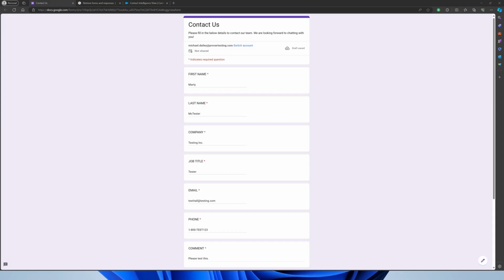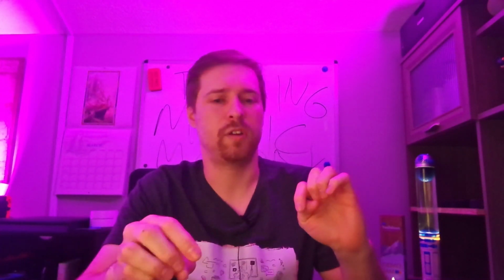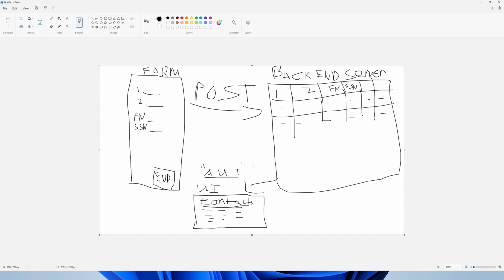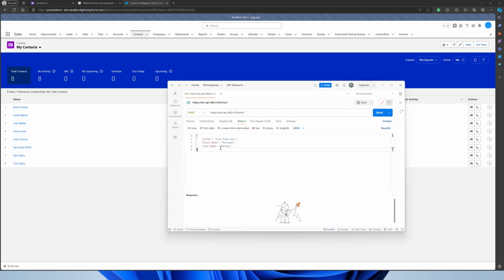Testing Magic Monday 1 - All About APIs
In the first episode of Testing Magic Monday, we are going over APIs and how to test them.